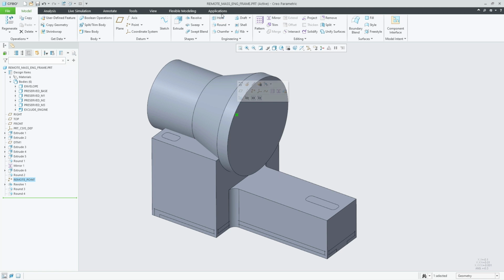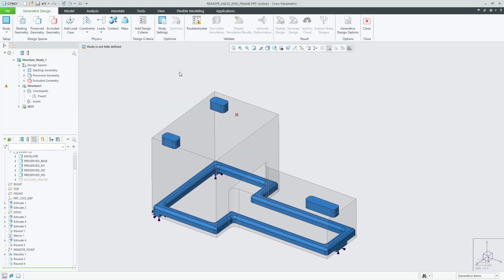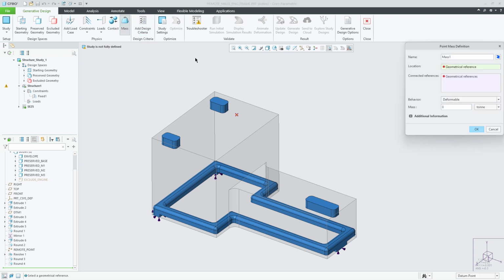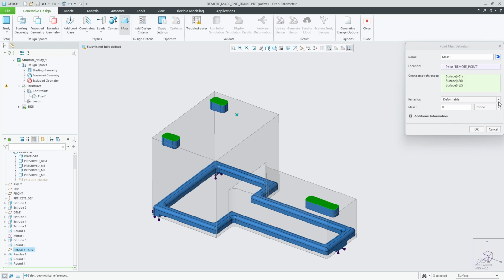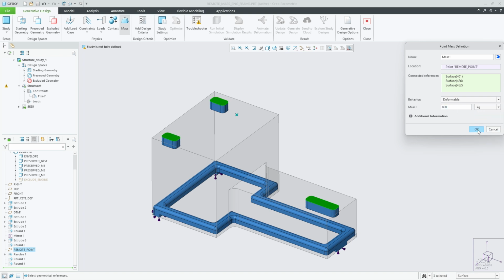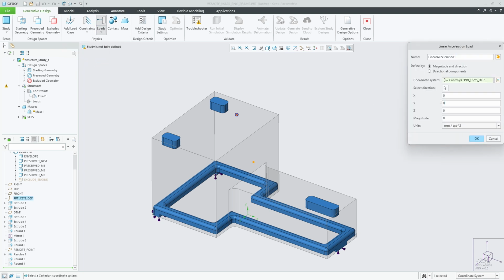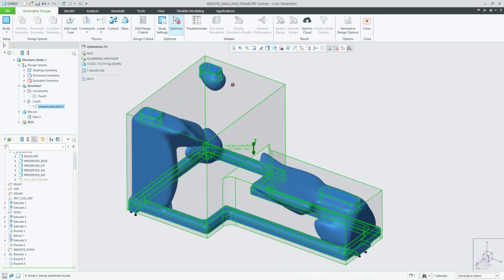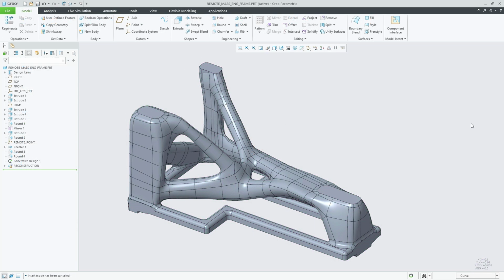Support Mass Idealizations in Generative Design | Creo 10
With Creo 10, Generative Design has been enhanced to support the ability to a define point mass idealization to your optimization setup. This will represent a concentrated mass without stiffness or  requiring any additional geometry bodies. The point location represents the centre of gravity of that mass. This allows you to capture your design intent without compromising the loading conditions.